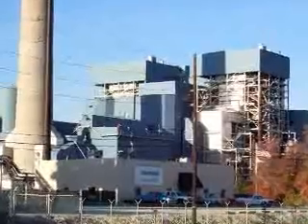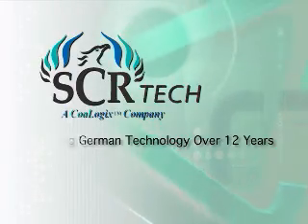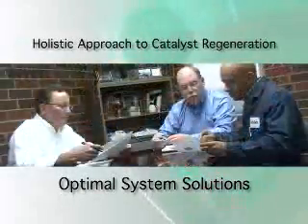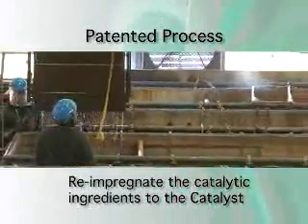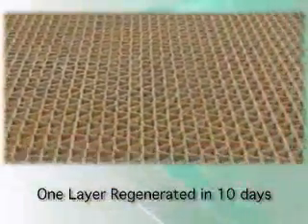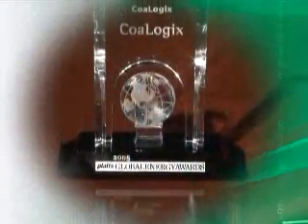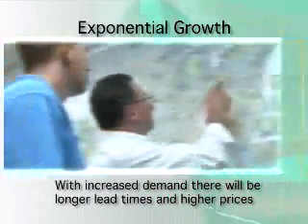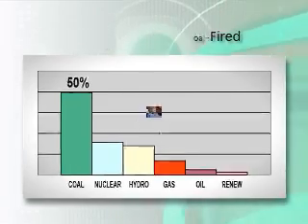Coalogix - Catalyst Regeneration - SCR Tech - Charlotte, NC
CoaLogix is the parent company of SCR-Tech LLC, the leading provider of SCR management and catalyst regeneration technologies for selective catalytic reduction (SCR) systems used by coal and gas fired power plants to reduce nitrogen oxides (NOx) emissions. SCR-Tech integrates leading edge technologies, a highly skilled workforce, and more than 100 years of combined experience in the environmental and power generation industries to provide innovative, cost-effective SCR catalyst management and regeneration services that help our customers achieve and maintain compliance with increasingly stringent NOx regulations.